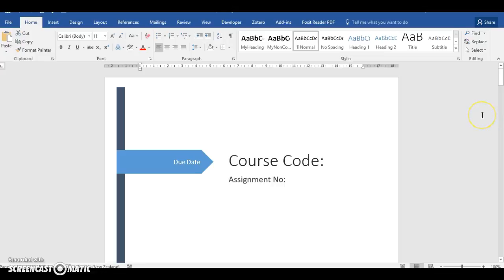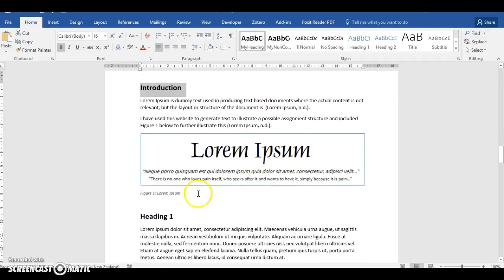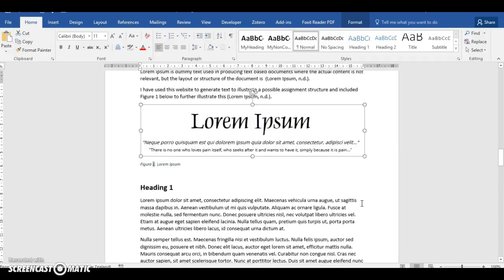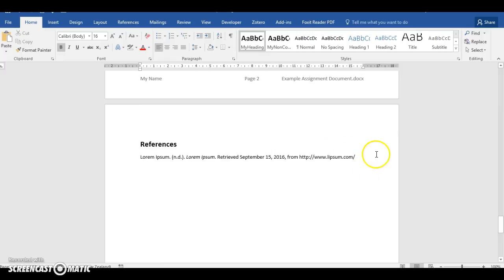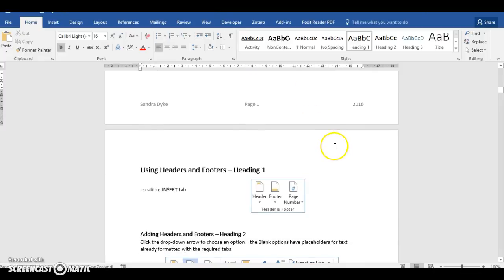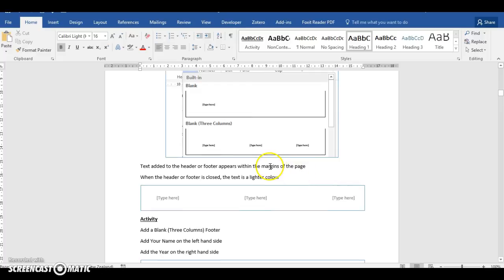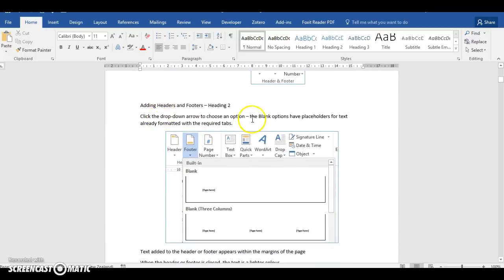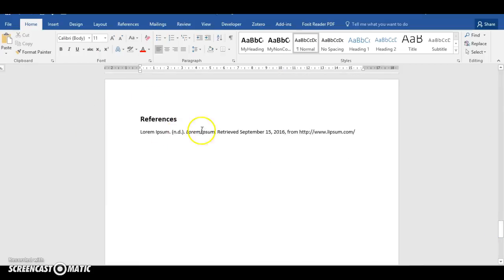Introduction to creating an assignment template